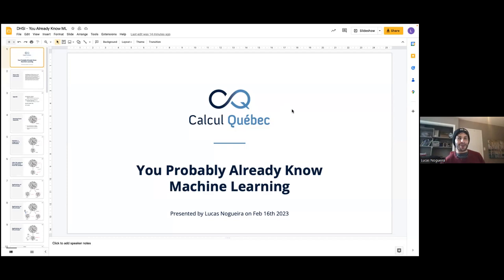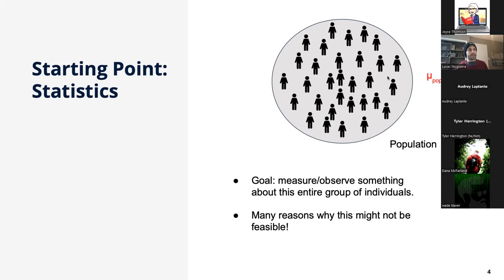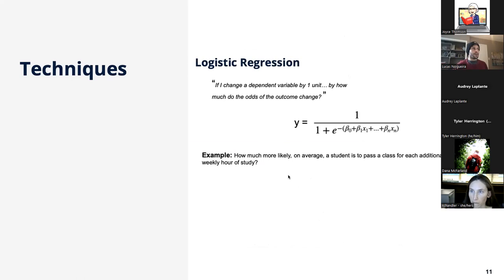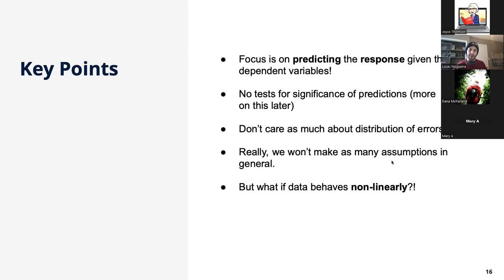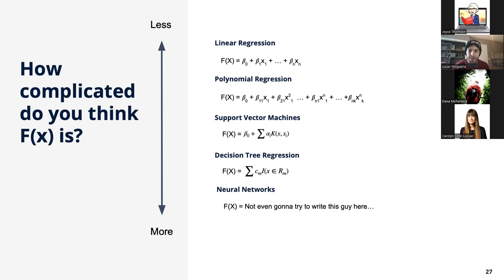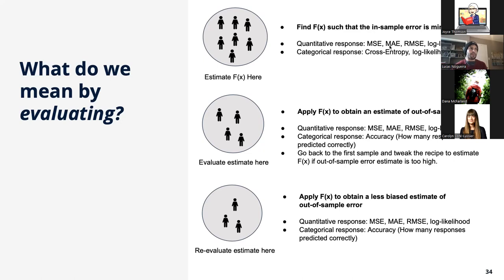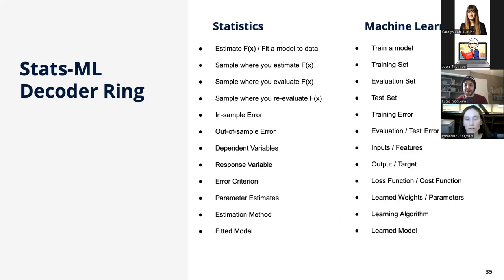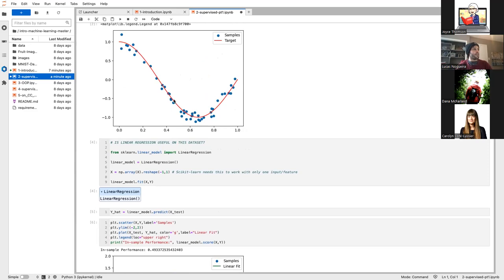HSS Winter Series 2023: Machine Learning for HSS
Presented by Lucas Nogueira

Machine Learning is without a doubt one of the biggest buzzwords in tech in recent times. No wonder - it is what powers many of the innovations we have all grown to love in this last decade: from the autocomplete function and the virtual assistant on your phone, to self-parking cars and the recommender system on your favorite streaming service.

What many people don’t know is that Machine Learning is not new. In fact, it can be seen as nothing more than a change of perspective on a much older field that is well-known to the HSS community: good old Statistics.

In this workshop, we will look beyond the Computer-Science-centered jargon of Machine Learning and show, with examples, how your existing knowledge of Statistics translates into Machine Learning and provides all you need to learn more about this exciting field.